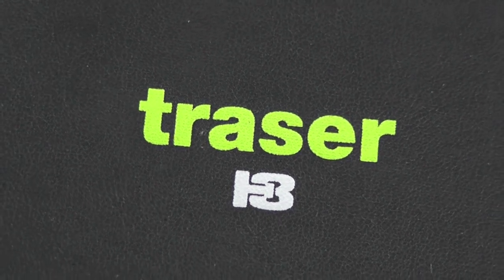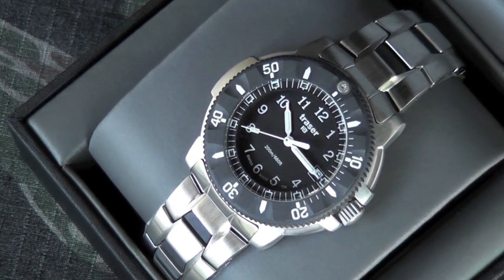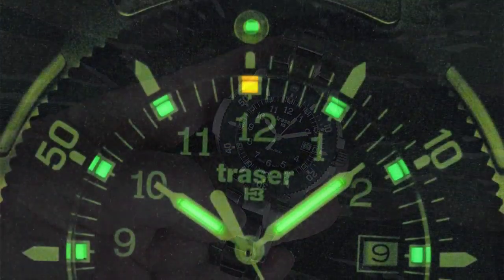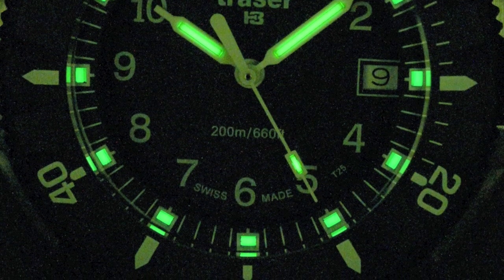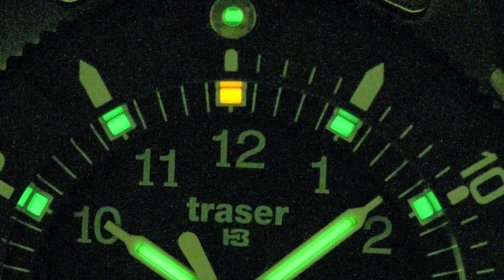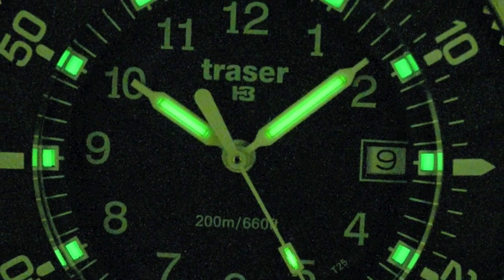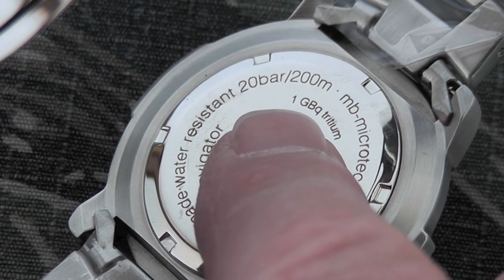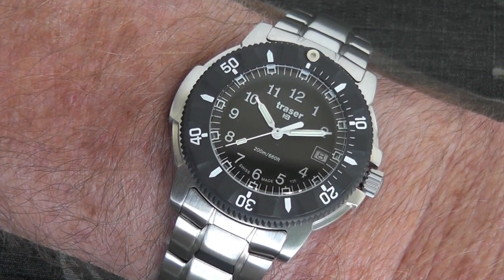Traser H3 Steel Navigator Military Style Watch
The Navigator is the latest military style watch from traser®. They brilliantly infused the rugged, military inspired tritium and carbon fiber elements into this polished and sleek package. This Swiss timepiece will refine your veteran look and withstand your active lifestyle through its extremely robust, double case construction. It really does look good in any situation, even if you don't. It has a steel case and band, unidirectional rotating carbon fiber bezel and mineral crystal. One key feature is trigalight®, which are small, airtight sealed glass tubes coated on the inside with a luminous substance. You'll be impressed with this intense glow!

For more information on the Traser H3 Steel Navigator Military Style Watch be sure